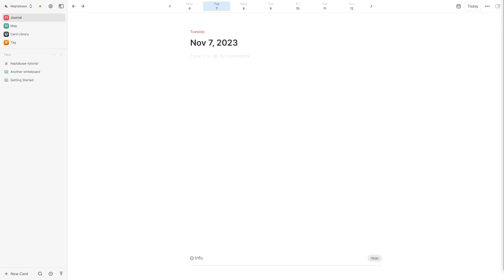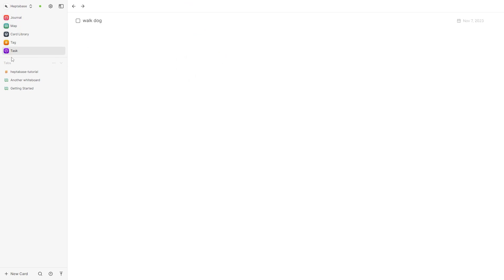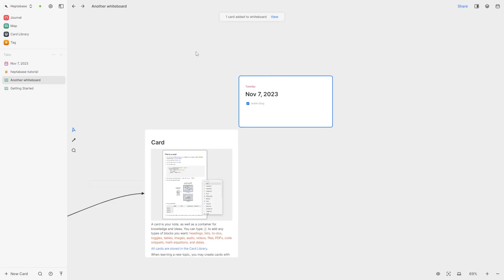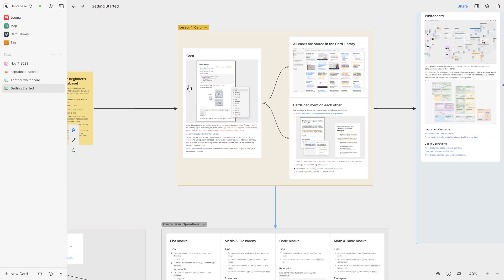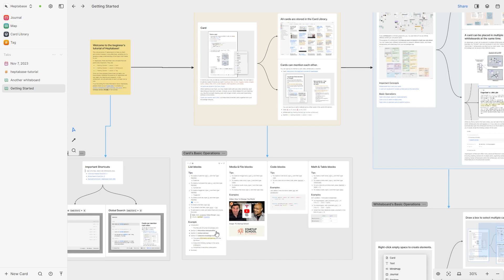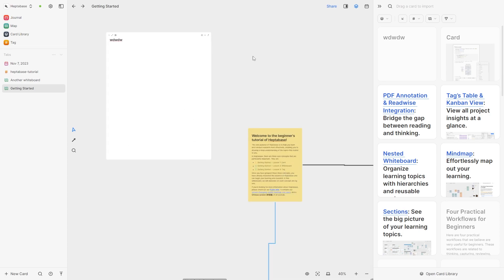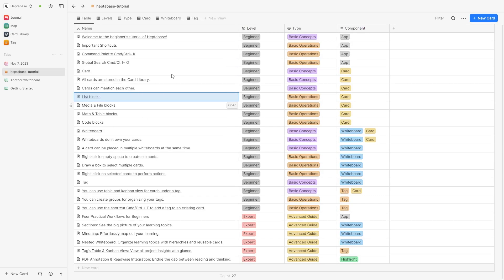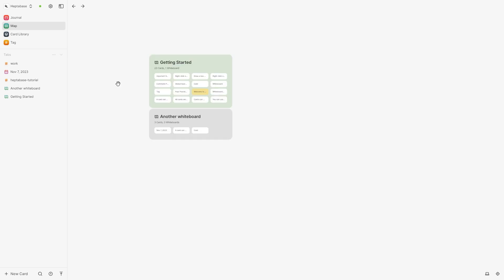Heptabase Tutorial For Beginners: How To Use Heptabase Effectively! (2024)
In today's video i will give a full guide beginners tutorial for heptabase!